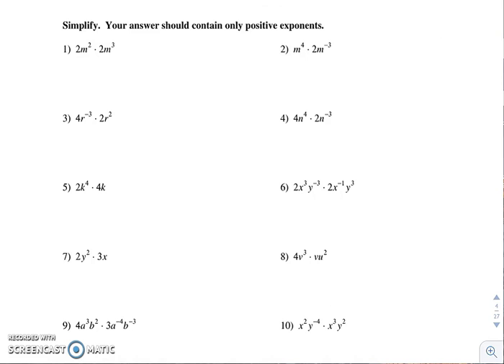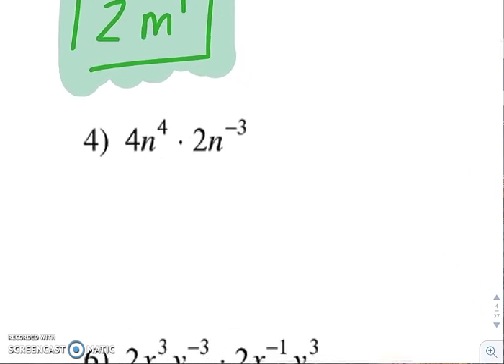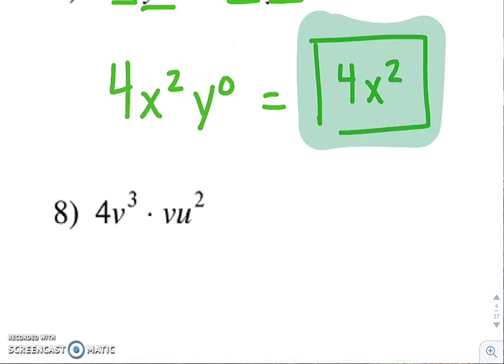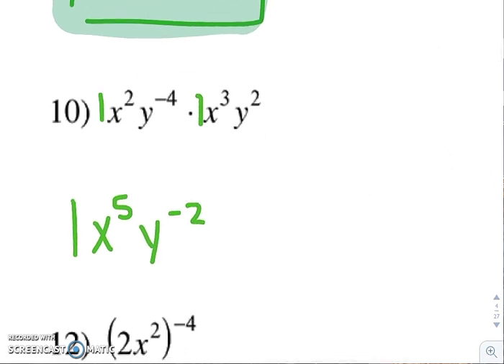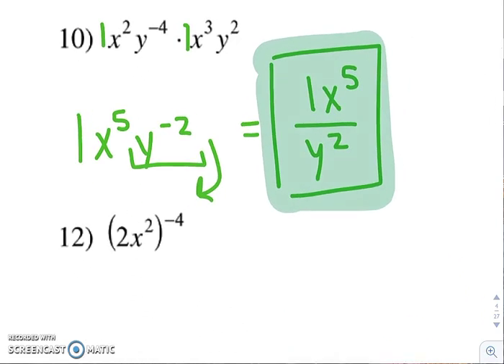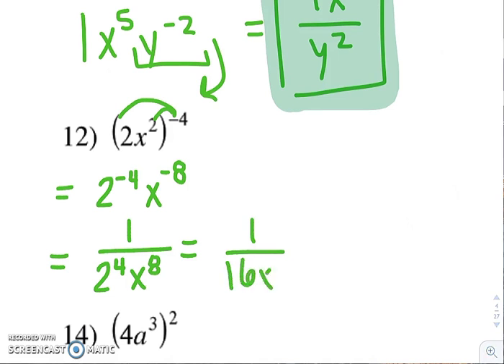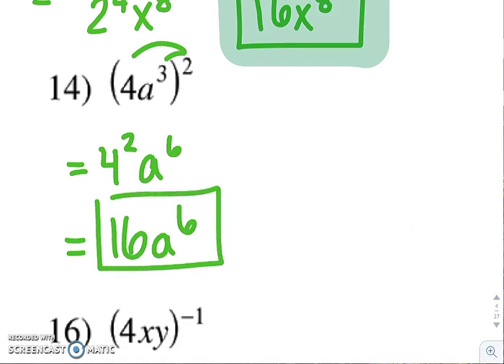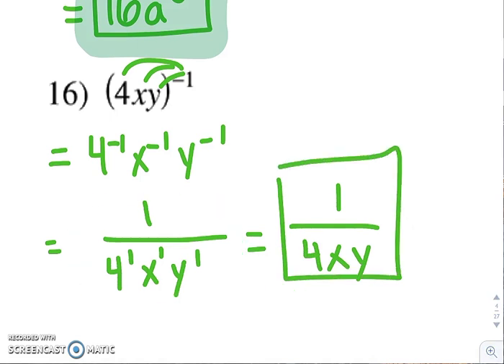Exponent Rules and Properties Examples (part 1)